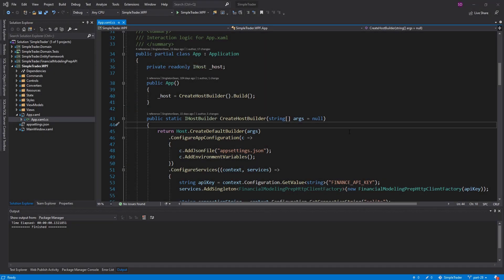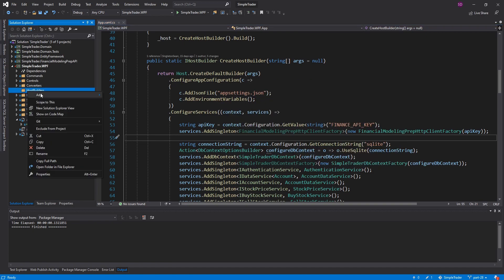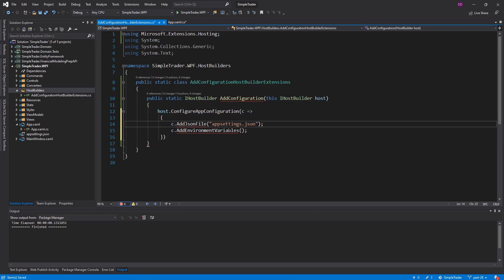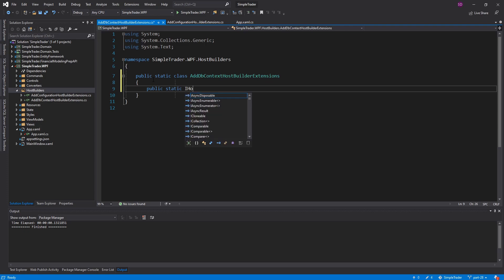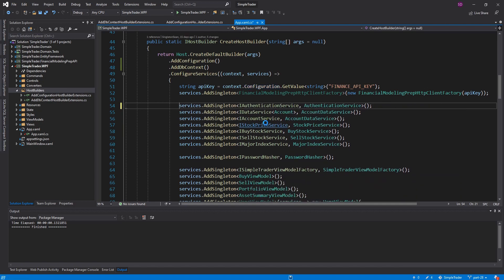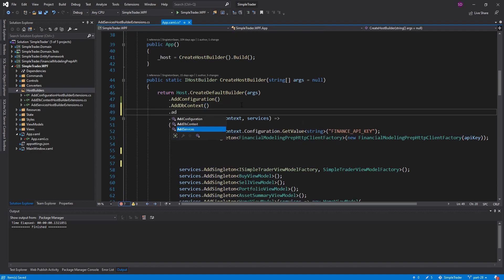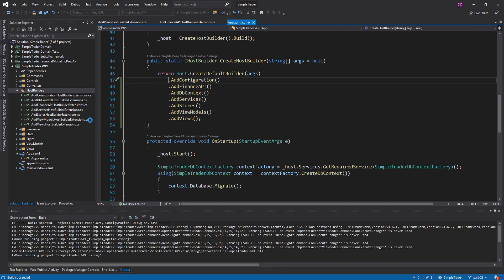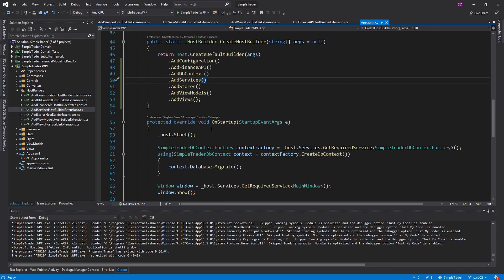Clean Dependency Injection Setup w/ Extension Methods - FULL STACK WPF (.NET CORE) MVVM #28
I clean up my dependency injection registration setup by using extension methods for the host builder. This is not necessary and does not change functionality, but does drastically improve organization. I also explain some drawbacks to this approach.

TIMESTAMPS:
0:00 - Introduction
0:20 - Extension Method Setup
4:50 - Handling Large Code Blocks
9:47 - Final Product
10:01 - Potential Drawbacks